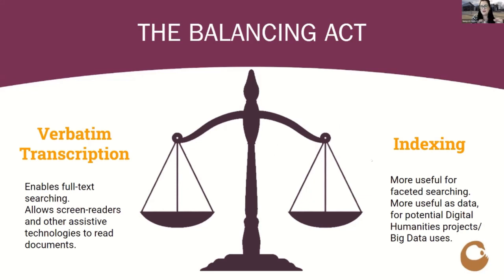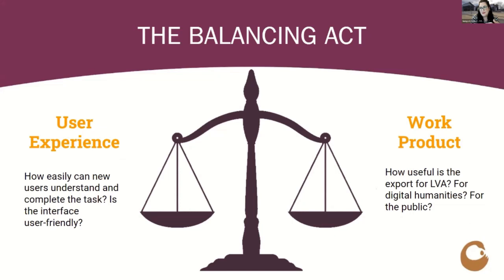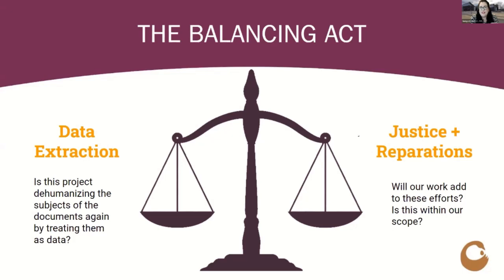The Transcription Project Balancing Act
This video is part of a longer presentation from our webinar last December entitled, 'Community Engagement and Data driven Indexing with The Library of Virginia’s “Free Negro Registers”'.